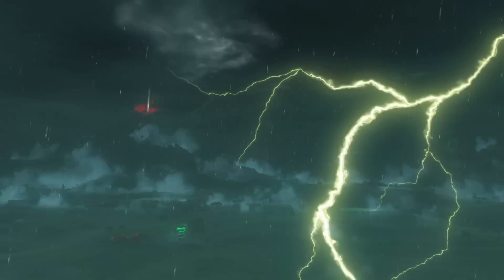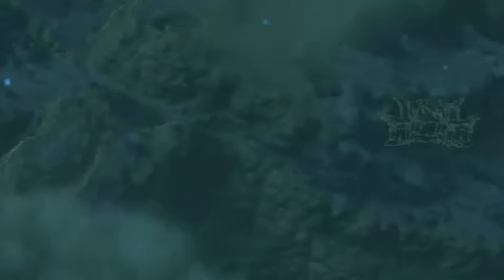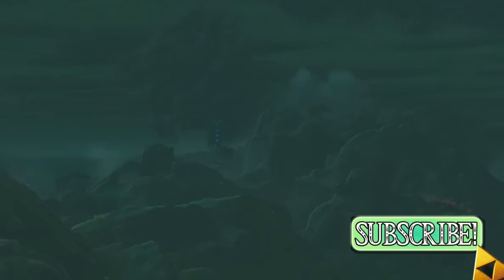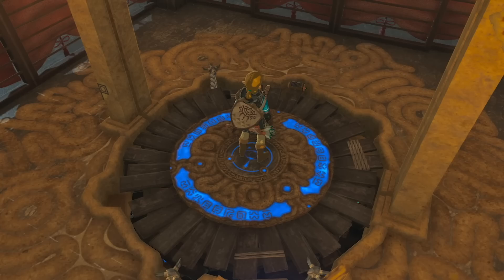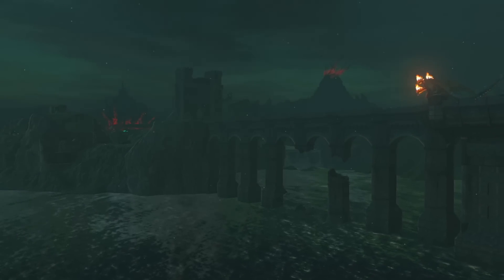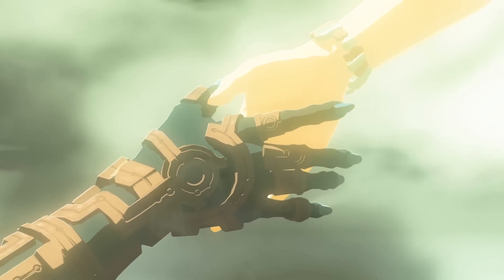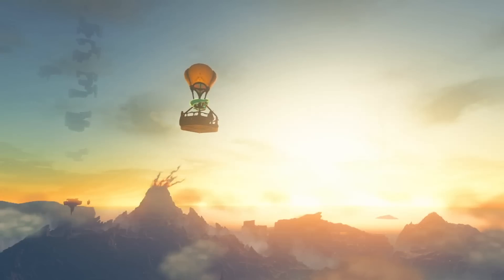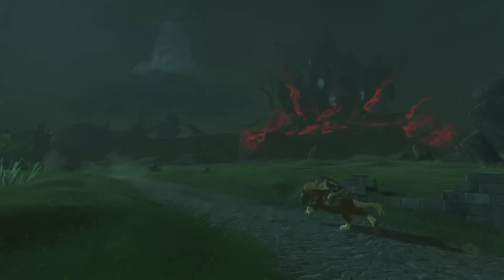INSANE Details You MISSED In The New Zelda Tears of the Kingdom Trailer!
The brand new Zelda Tears of the Kingdom trailer just showed off some INSANE new hidden details that you probably missed your first time through! Check out everything you missed here!